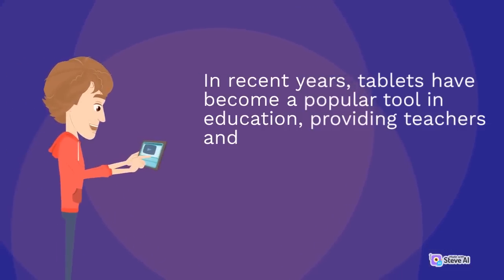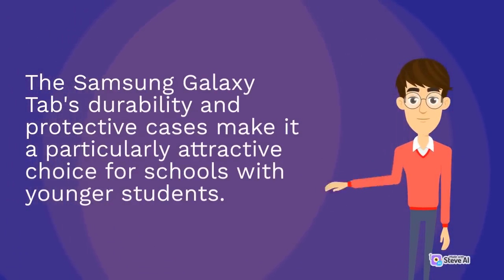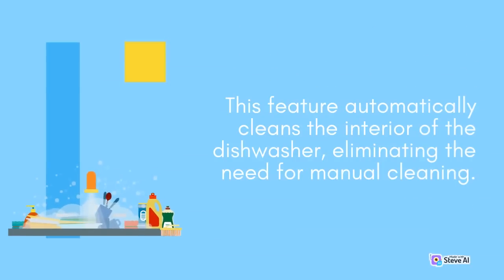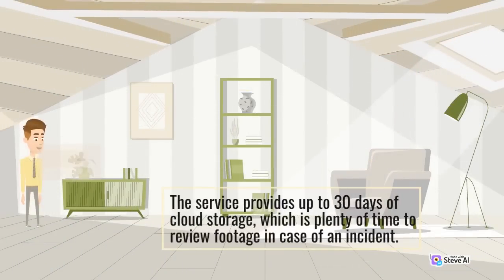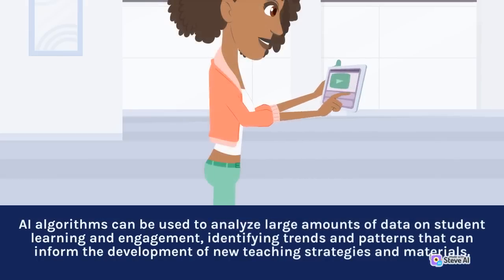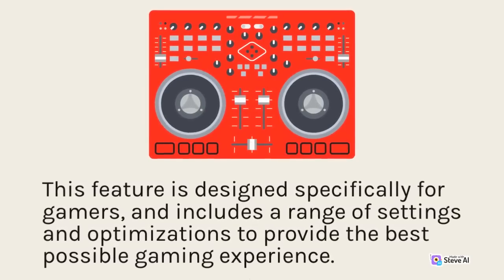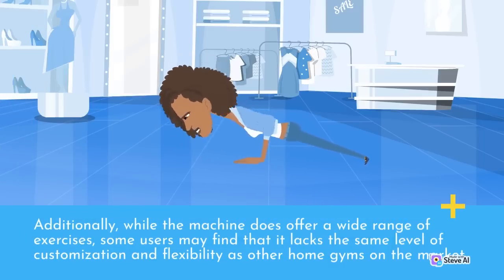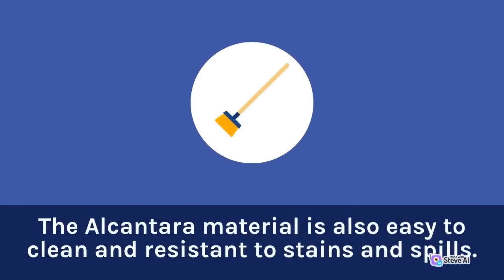Discover 10 Must-Have Apps for Your Smartphone | Tech Source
Welcome to Tech Source, your go-to channel for the latest and greatest in tech reviews, comparisons, and news. In this video, we're taking a closer look at the newest on the market and comparing them to each other to help you make an informed decision before making a purchase. We'll cover everything from design and features to camera quality and battery life. We keep you up-to-date on the latest tech news and trends, so you'll always be in the know. Whether you're in the market for a new laptop, tablet, or gaming device, we have something for everyone.